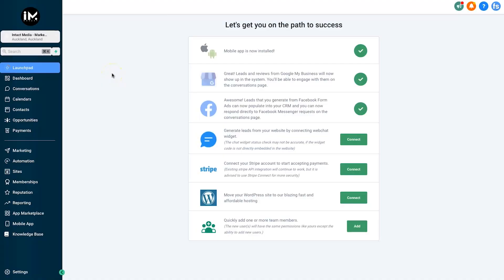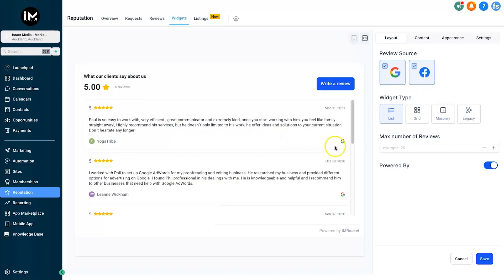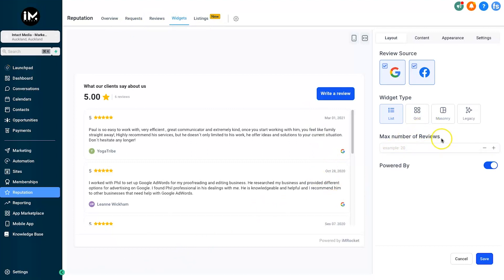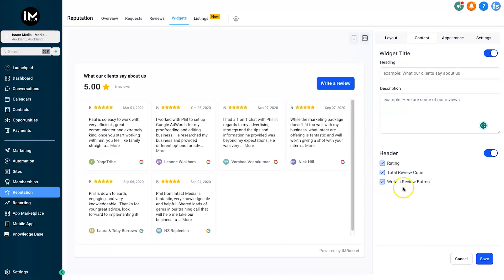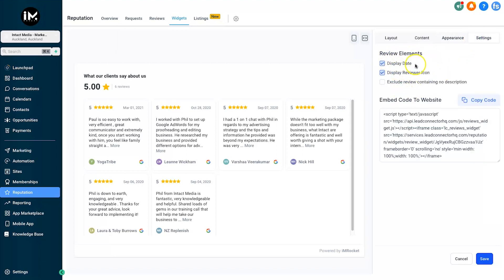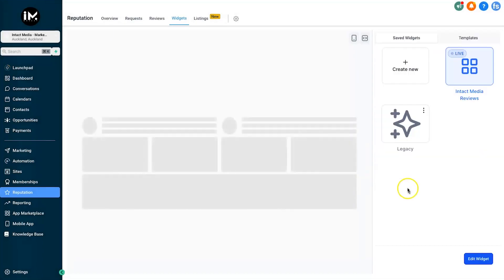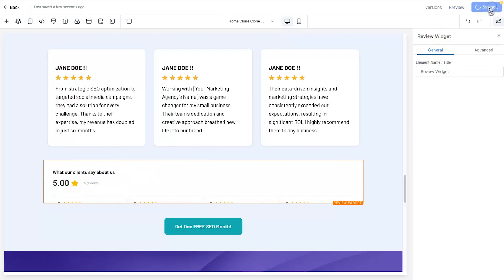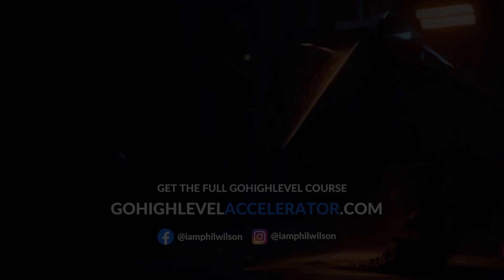GoHighLevel Review Widget ❇️ Share Your Recent Businesses Reviews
If you're looking for the best Review Widget for your business, then you'll want to check out the recently revamped GoHighLevel review widget!

With the HighLevel review widget, you can take your reviews from Google My Business and Facebook to publish your recent reviews on your website. You can either use the Review widget in the GoHighLevel builder, or you can custom embed it on your website.

0:00 GoHighLevel Review Widget
0:29 Setup
0:51 Widget Styles
5:45 Installation
6:35 Live version